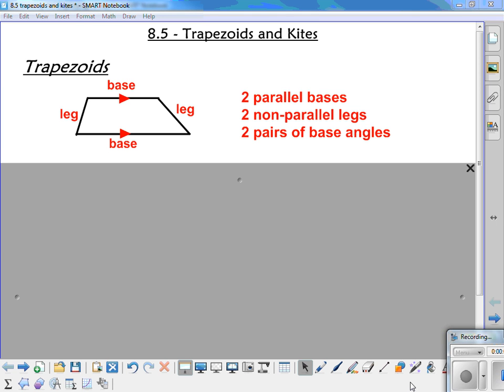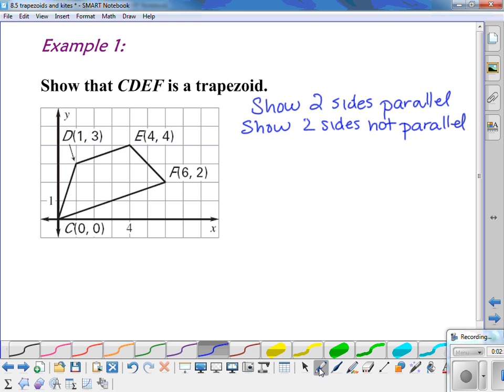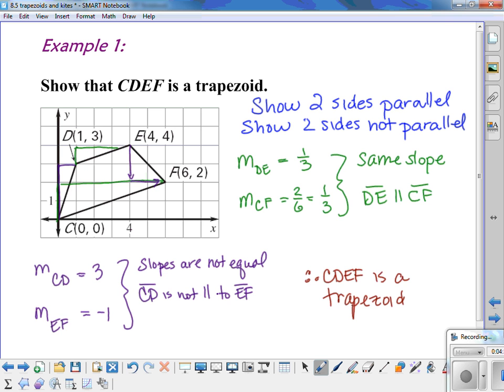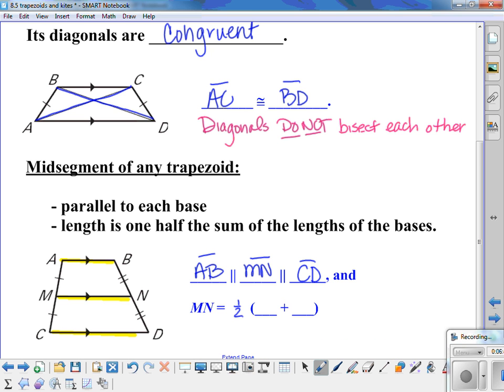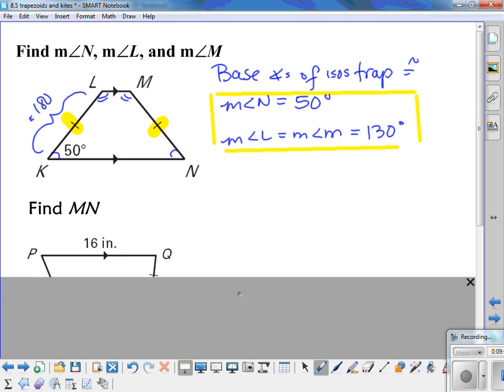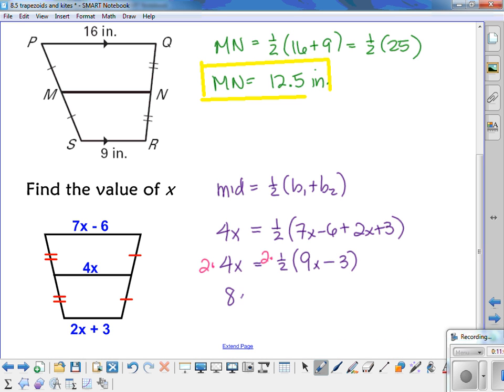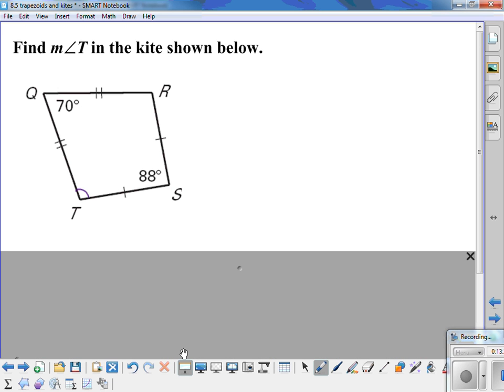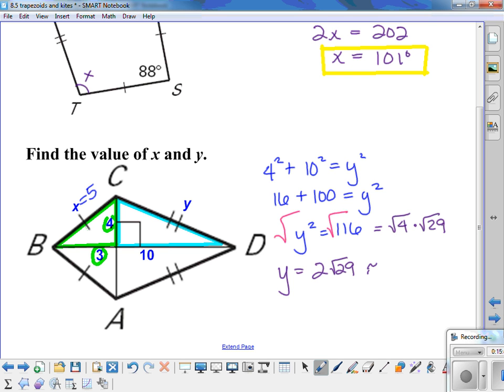8.5 Trapezoids & Kites